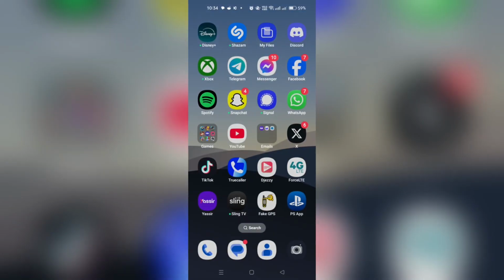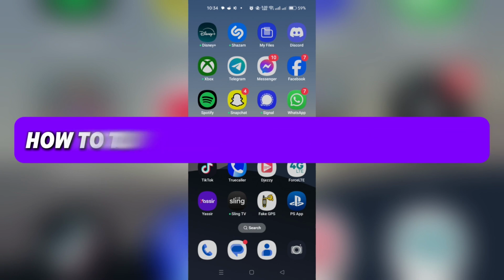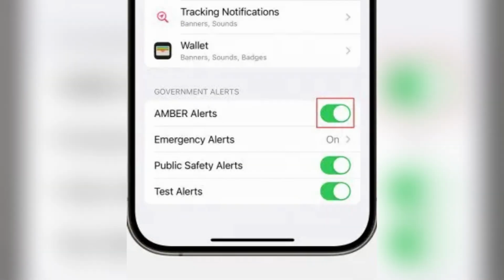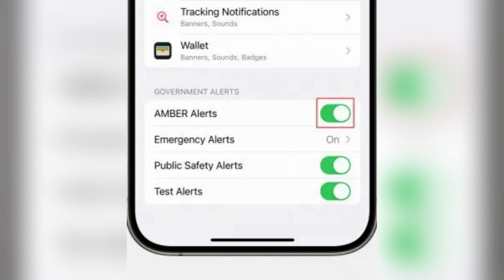How to Turn Off AMBER Alerts on Android (Quick & Easy Guide!)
🚨 Want to disable AMBER Alerts on your Android device? This quick guide will show you how to turn off emergency alerts, including AMBER Alerts, on your Android phone in just a few simple steps.

📌 In this video, you’ll learn:
✅ How to find emergency alert settings on Android
✅ How to disable AMBER Alerts without turning off other notifications
✅ Alternative ways to manage emergency alerts

⚠️ Note: AMBER Alerts are crucial for child safety. Disabling them may prevent you from receiving important emergency messages.